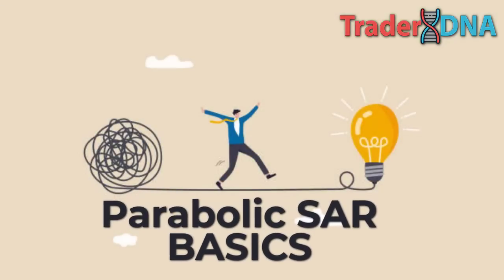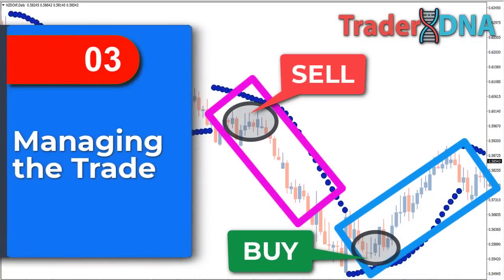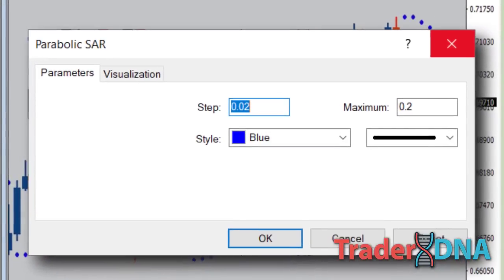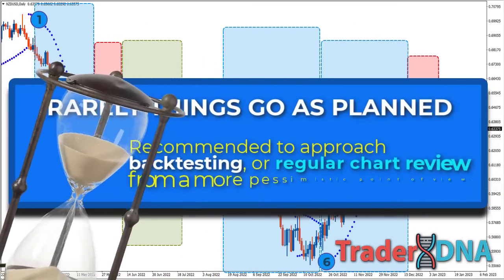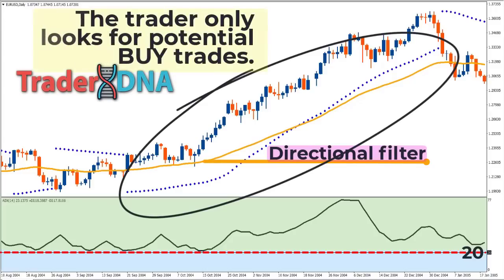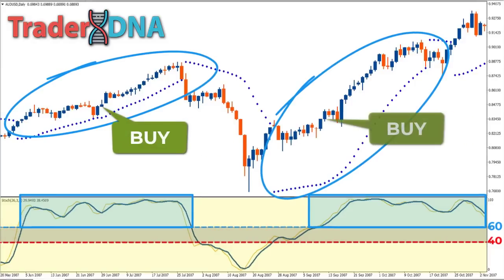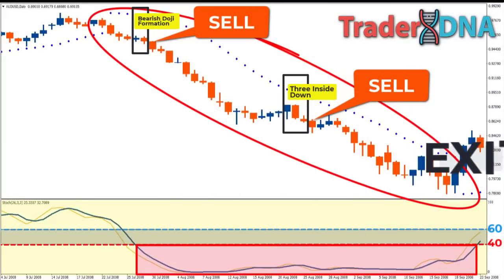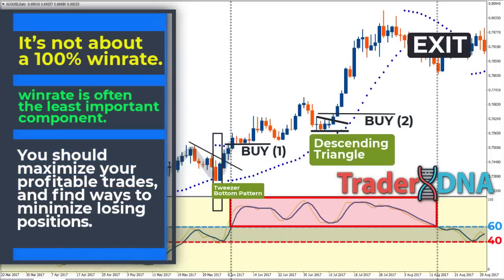🔴 All Traders WANT This EASY INDICATOR & TRICK... (Full Tutorial: Beginner To Advanced)